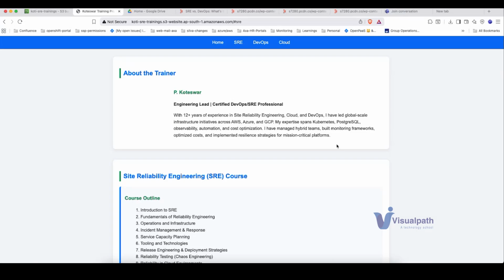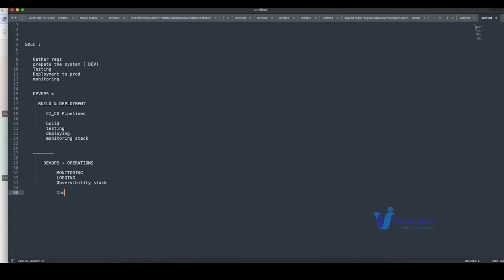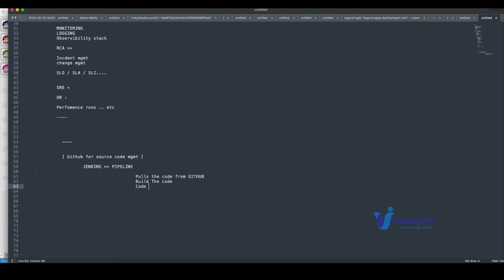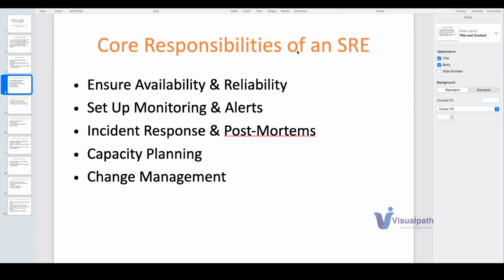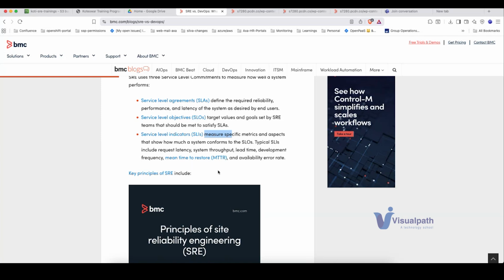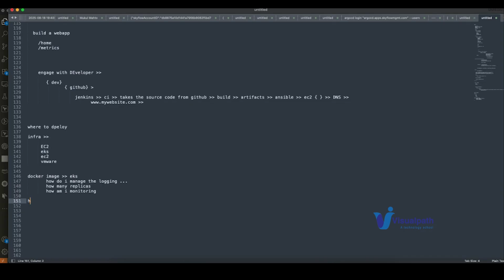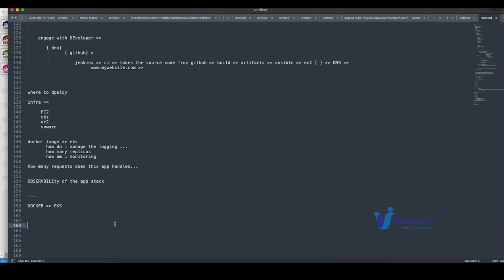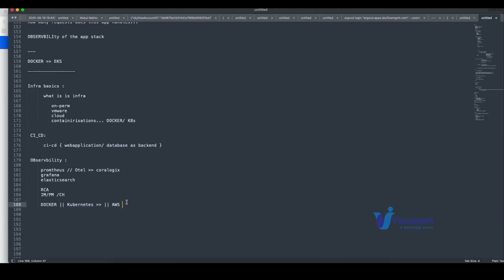Site Reliability Engineering for DevOps & Cloud Professionals || SRE Training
Site Reliability Engineering (SRE) Training | DevOps & Cloud Professionals

Master Site Reliability Engineering (SRE) and boost your DevOps and Cloud skills with our expert-led training. This course is designed for professionals aiming to build reliable, scalable, and high-performing systems.

🚀 What You'll Learn:
✅ SRE fundamentals and best practices
✅ Incident management & automation
✅ Monitoring, observability, and performance optimization
✅ Integration of SRE with DevOps & Cloud workflows

✔️ Real-time projects
✔️ Hands-on labs
✔️ 15+ years experienced trainers
✔️ Industry-recognized certification